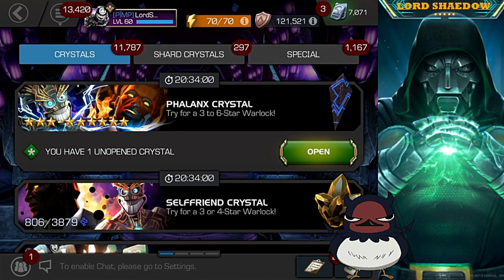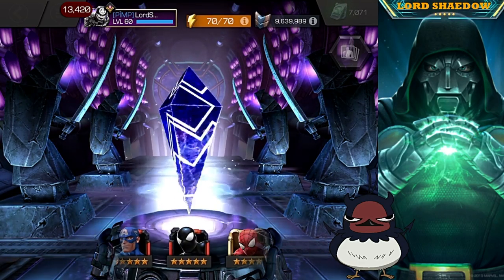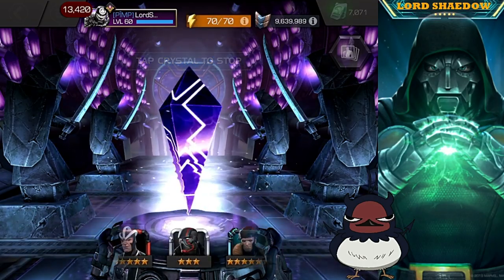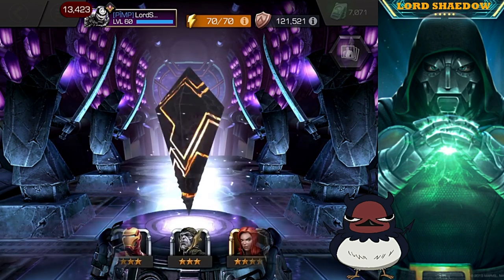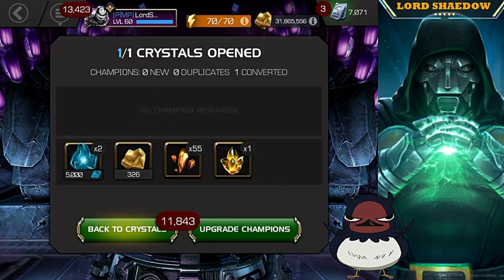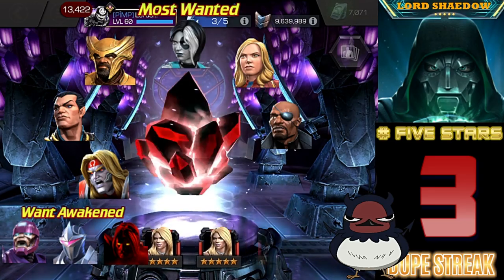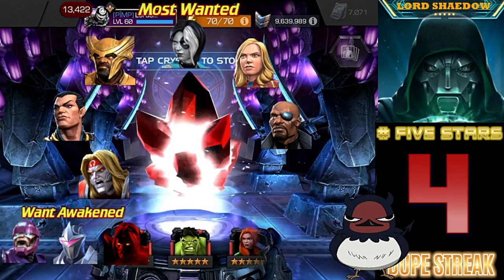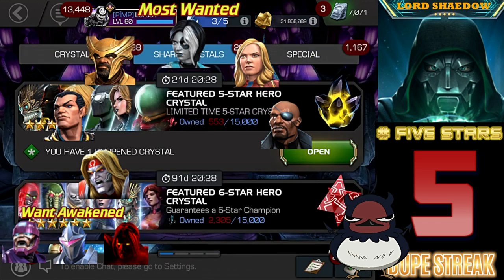MCOC - Three Five Star Crystals | One Dungeon Crystal | Another try for Warlock/Doom | New Champ!!!